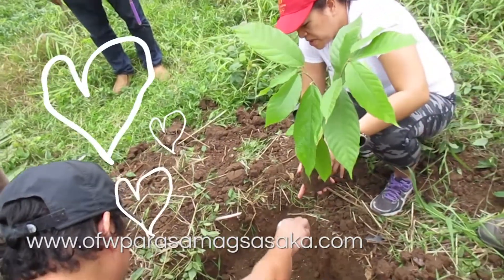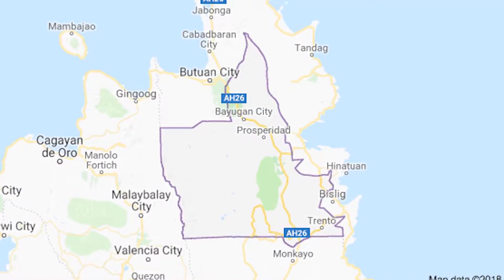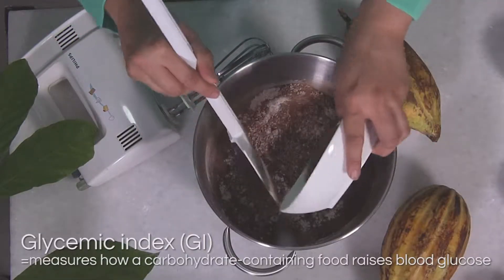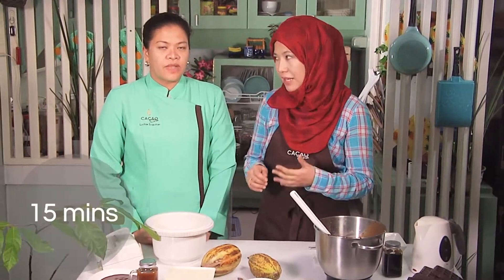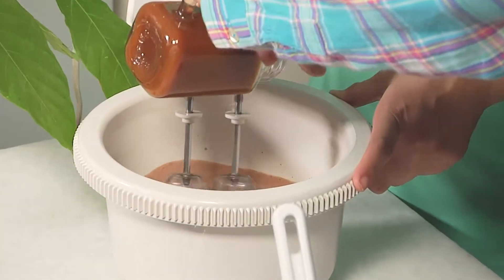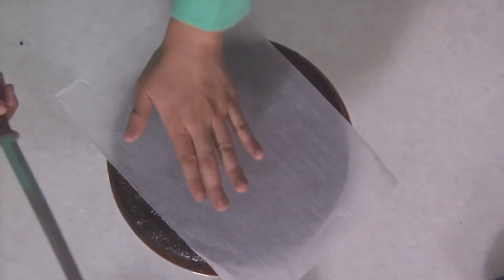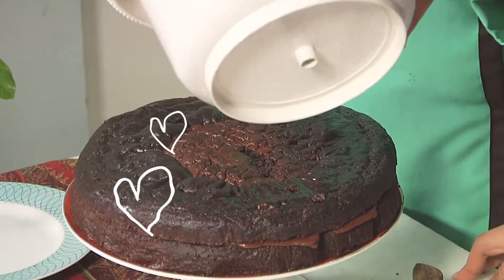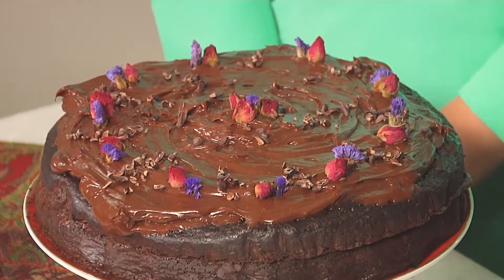Ep 3 Part 2 Let's Co Chocolat Cooking Show - Super Moist Double Chocolat Cake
Eid Mubarak!

In this episode, we're going to show you healthy baked goodies that are truly goodies for the body without compromising the classic sweet taste we've gotten used to. How about some Super Moist Double Chocolat Cake?! Your ultimate chocolate overload without the guilt!

This recipe is perfect to serve to your family and guests when celebrating Eid! Actually, it is perfect to serve at any occasion! :-)

Get involved because you deserve